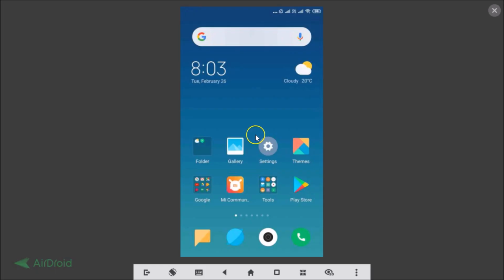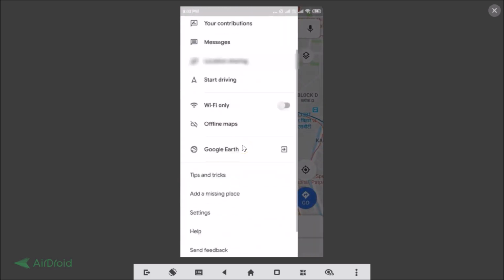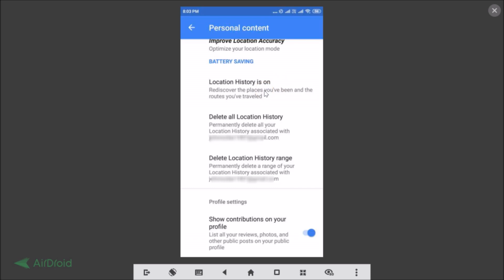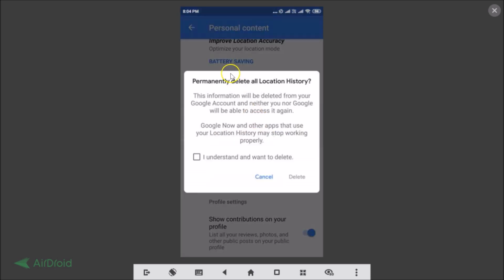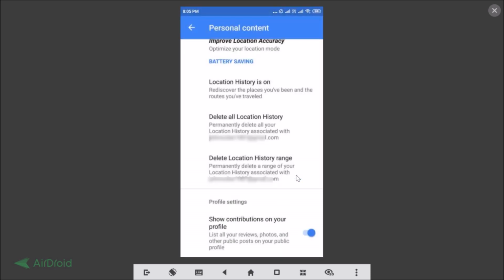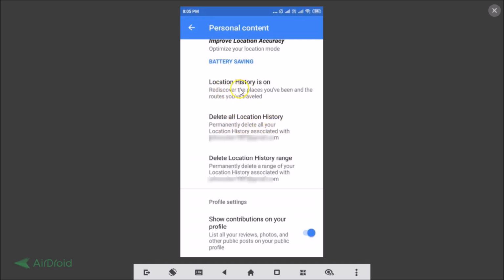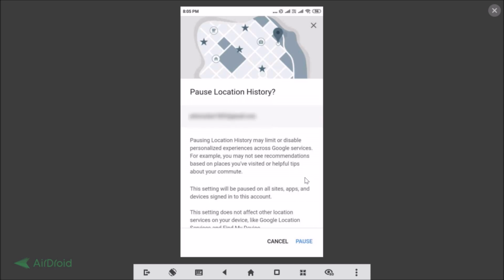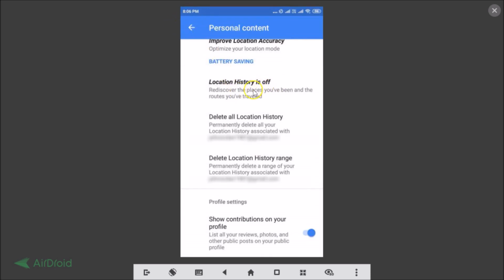How to Turn Off-Location History on Google Maps on Android?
How to Delete Location History on Google Maps on Android?

Step 1: Open Google Maps App, and sign-in to your account.

Step 2: Now, Tap on 'three bars' at the top left.

Step 3: Scroll Down, and then tap on 'Settings', and then tap on 'Personal content'.

Step 4: Scroll Down, and then tap on 'Location History is On' option.

Step 5: Tap on Toggle next to 'Location History' to disable it.

Step 6: Now, again Tap on 'Pause' link at the bottom right.

It's done.